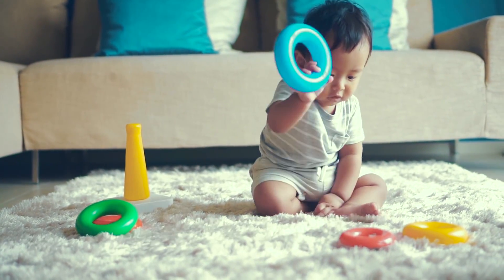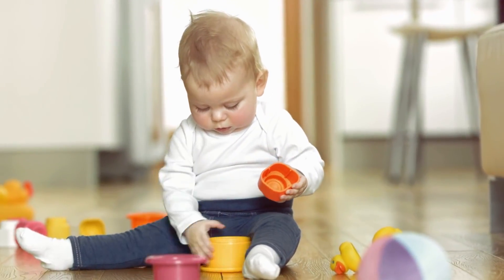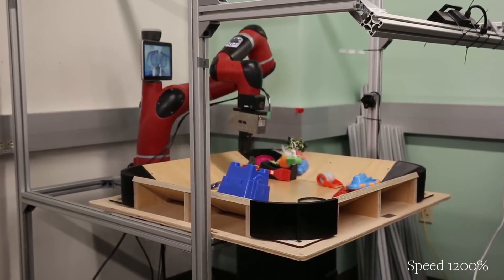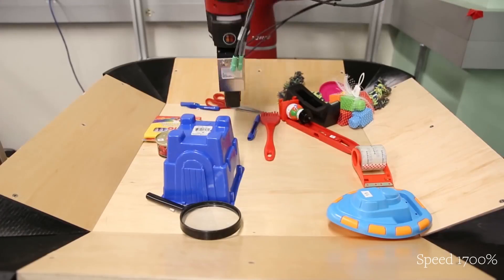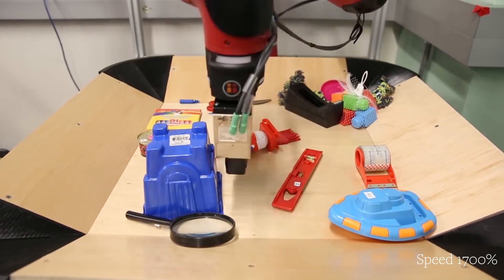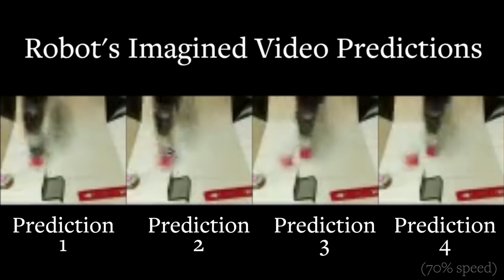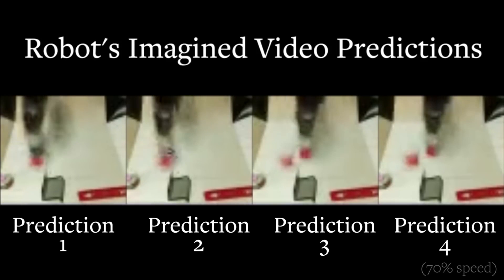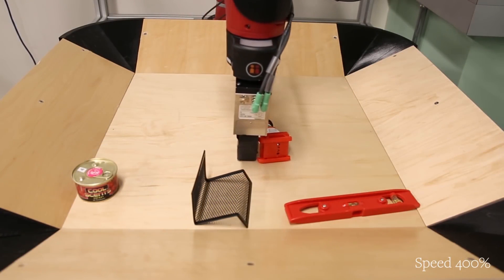Vestri the Robot Imagines How to Perform Tasks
UC Berkeley researchers have developed a robotic learning technology that enables robots to imagine the future of their actions so they can figure out how to manipulate objects they have never encountered before. In the future, this technology could help self-driving cars anticipate future events on the road and produce more intelligent robotic assistants in homes, but the initial prototype focuses on learning simple manual skills entirely from autonomous play. [3/2018] [Show ID: 33302]

Featured researchers: Assistant Professor, Sergey Levine, doctoral student, Chelsea Finn, graduate student, Frederik Ebert

Music: "Plastic of Paper" by Wes Hutchinson, "New Phantom" and "Believer" by Silent Partner